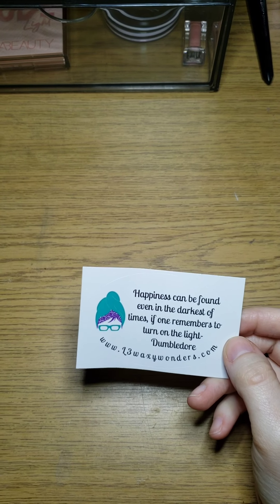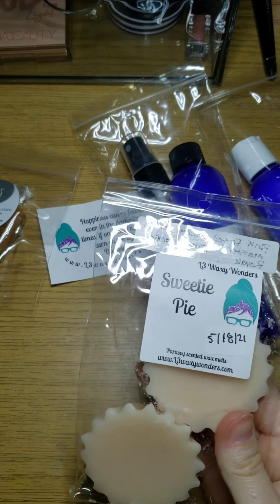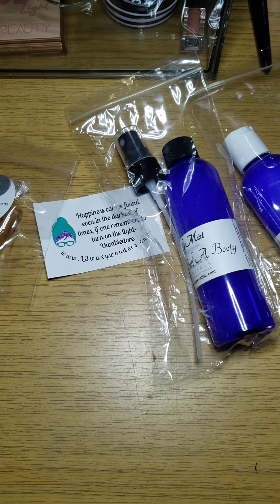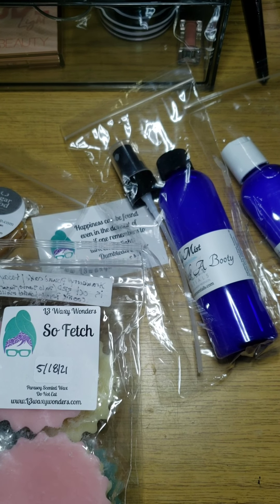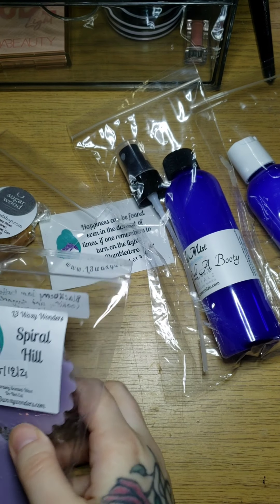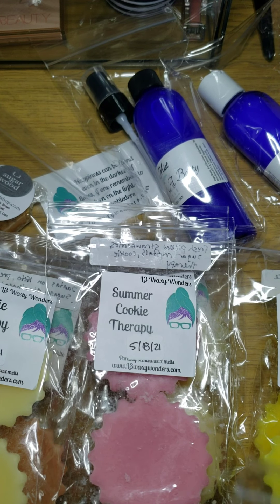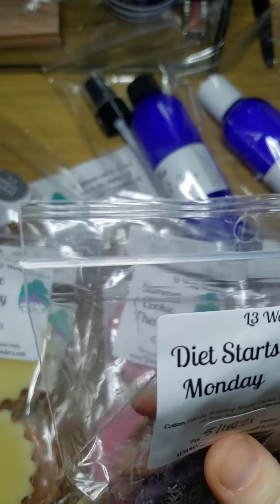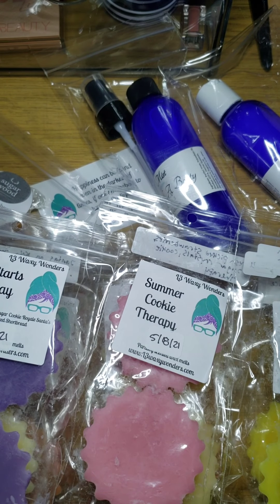| L3waxywonders Pre-Order Unboxing / Haul | April, 2021 | 🤩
The time has come, she's here! My highly anticipated l3waxywonders April pre order!
I love buying wax melts from l3waxywonders, she has hands down the best customer service, best array of scents & availability. I cant reccomend her enough.
I will link her Facebook group down below if you'd like to keep up to date on her restocks and pre orders

melt.slayer_666